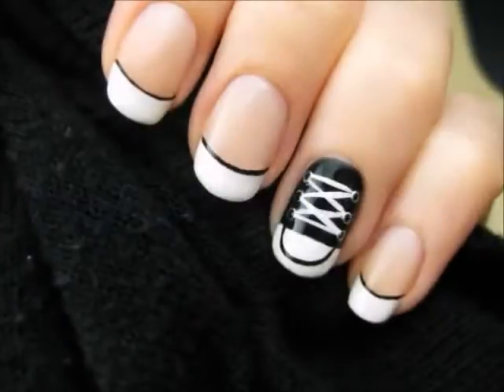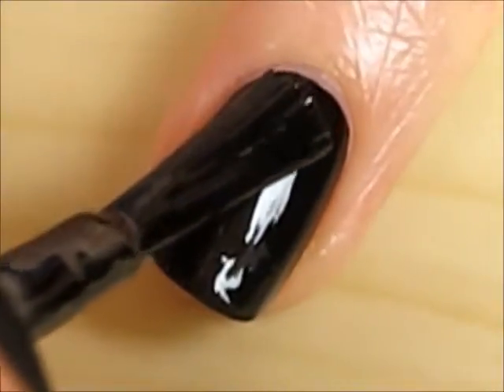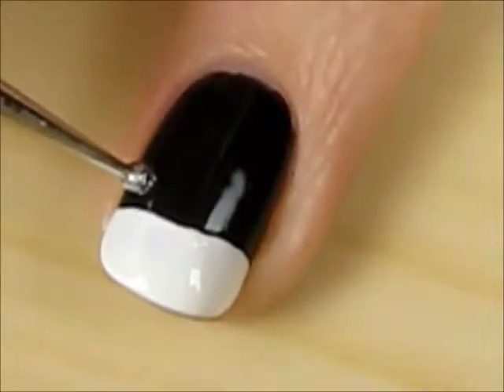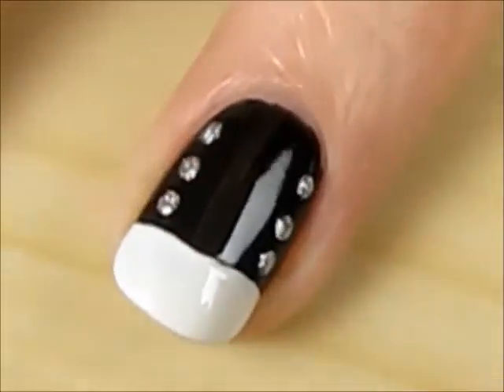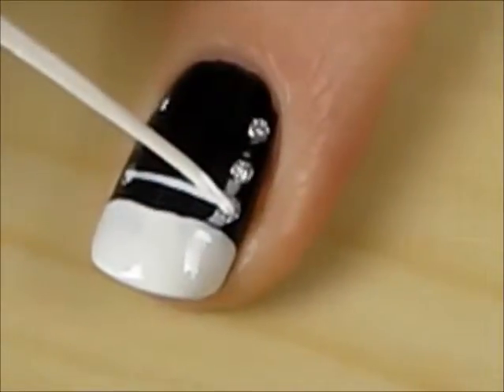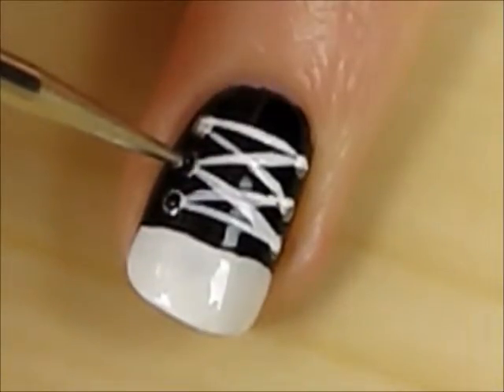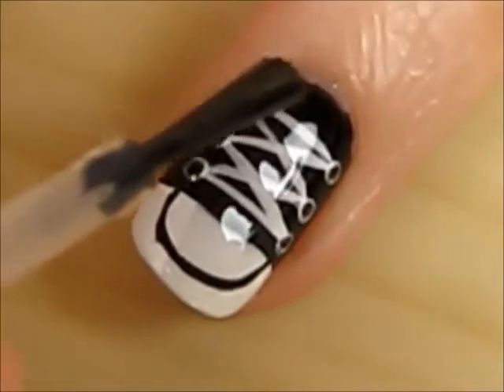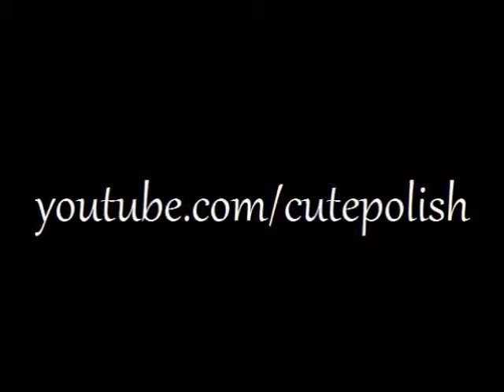Converse Shoe Nail Art